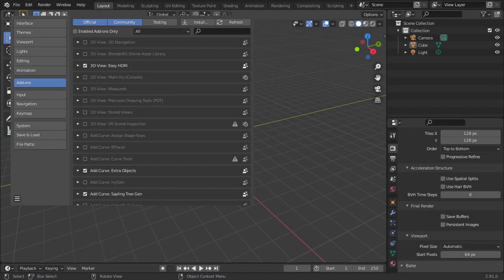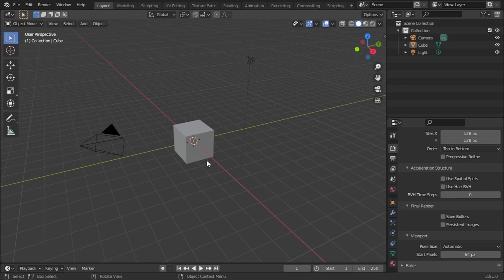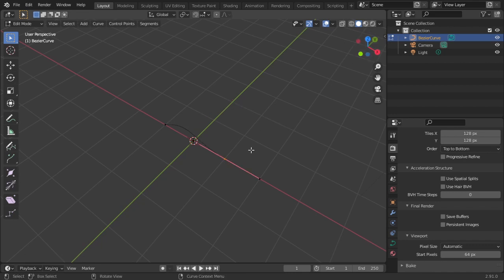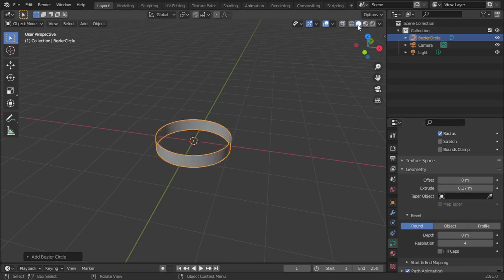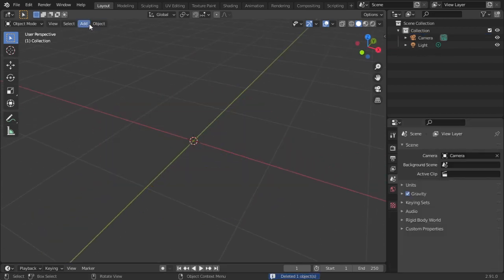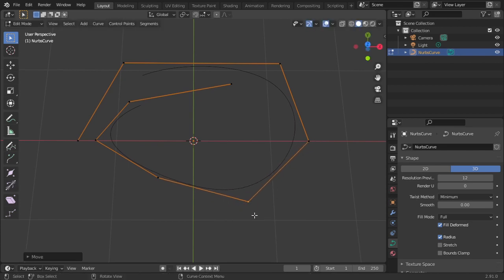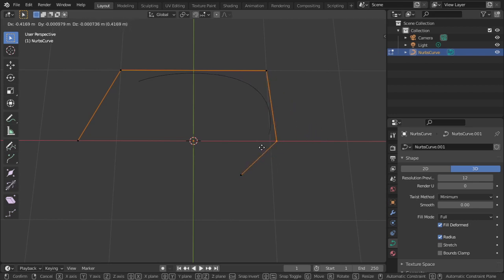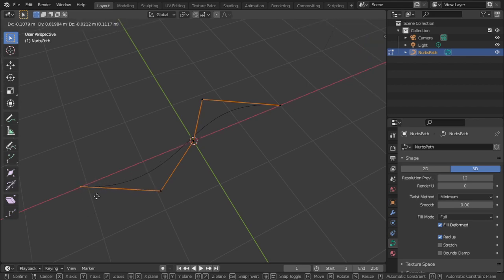Blender absolute beginner tutorial Curves